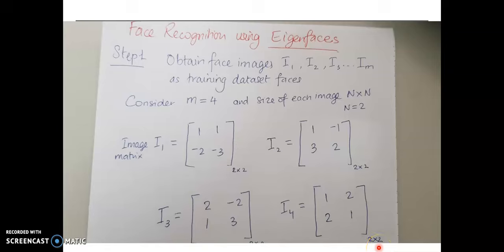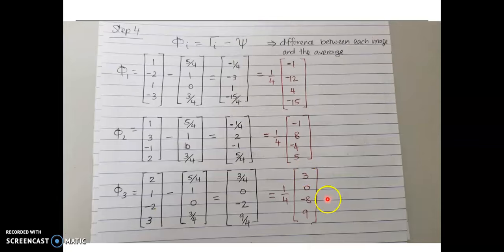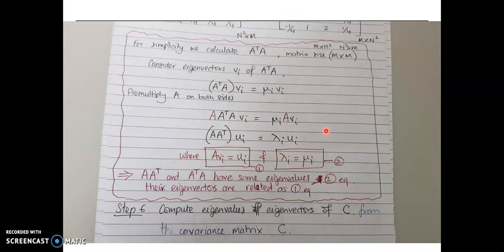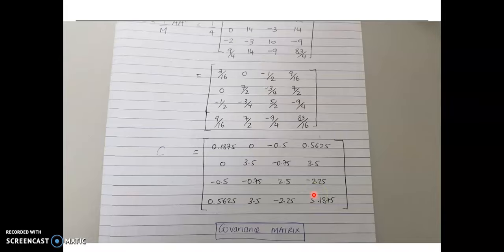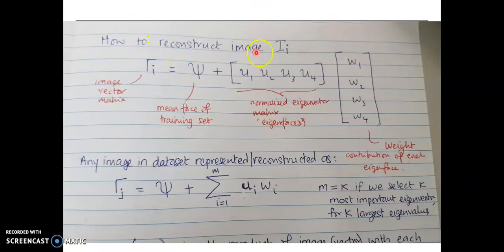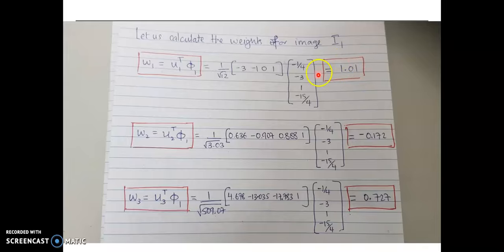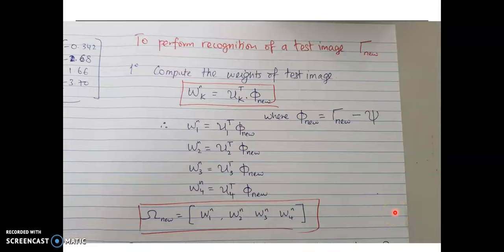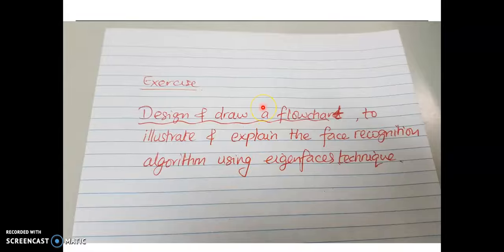Face Recognition Algorithm using Eigenfaces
Objective:
Understanding the Face Recognition Method using Eigenfaces approach

Lecture for Module CSE 3093Y Computer Vision, Biometrics and Pattern Recognition

Face recognition is an important tool in many applications.
Eigenfaces method consists of extracting the characteristic features of the face and representing the face image as a linear combination of the so called ‘eigenfaces’ obtained from the feature extraction process.

We represent every image in our training as some linear combination of weights of eigenfaces which is basis for entire training dataset.
For recognizing we calculate the weights of test image and compare it with weights of all the images in training dataset and recognizes the image with least error between weights of test and training set.